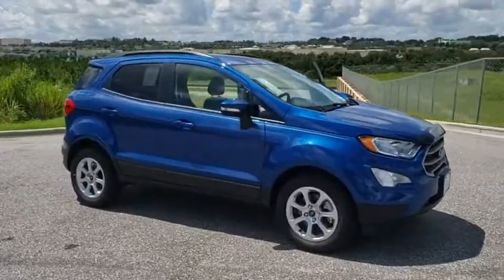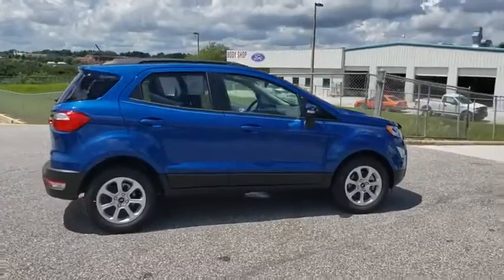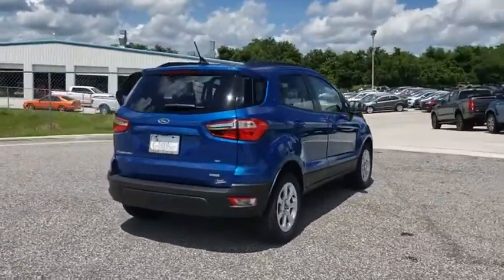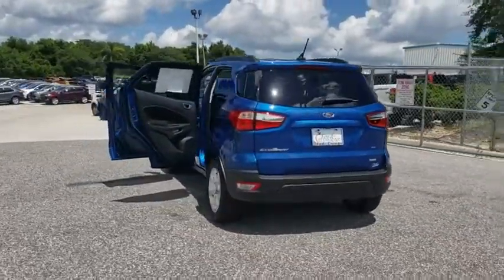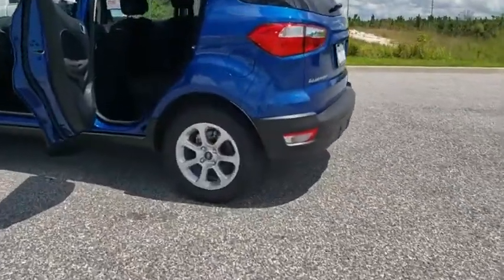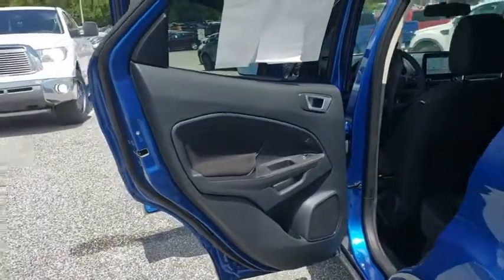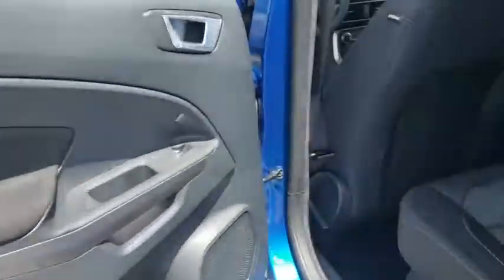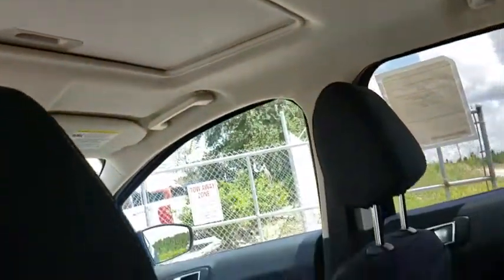2019 Ford EcoSport Winter Garden, Windermere, Davenport, Four Corners, Apopka, FL 190735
Lightning Blue Metallic New 2019 Ford EcoSport available in Clermont, Florida at Ford of Clermont. Servicing the Windermere, Davenport, Four Corners, Apopka, FL area.

The 2019 Ford EcoSport is a big upgrade in a small package. Youll appreciate this as you admire the exterior and interior of this versatile and reliable SUV. The EcoSport features LED signature lighting and halogen projector headlamps that are both striking and useful. A power moonroof lets sunlight or moonlight stream into your cabin with the touch of a button. The EcoSports unique rear swing gate with hideaway latch swings out, while its standard cargo management system features an adjustable rear load floor and shelf you can use to customize how you stow your gear. Not to mention the 60/40 fold-flat rear seat backs. Standard auto start-stop technology can help reduce fuel consumption and emissions in city driving. Under the hood, the 2.0L Ti-VCT (GDI) engine is paired with intelligent 4WD, offering enhanced handling in any climate and on any road, while the standard 1.0L EcoBoost engine has exhilarating performance. The EcoSport is packed with technology, including an 8in touchscreen, a premium sound system, a Wi-Fi hotspot two fast-charging USB ports, 2 12-volt outlets and the option of a 110-volt outlet, Apple CarPlay and Android Auto compatibility, and more. With fun comes responsibility, which is why youll find numerous safety features, including a standard rear-view camera, hill start assist, cross-traffic alert and a blind spot information system. Travel in unstoppable style with the 2019 Ford EcoSport.